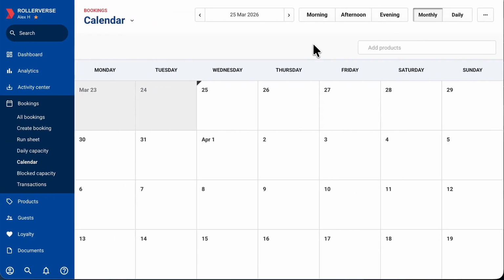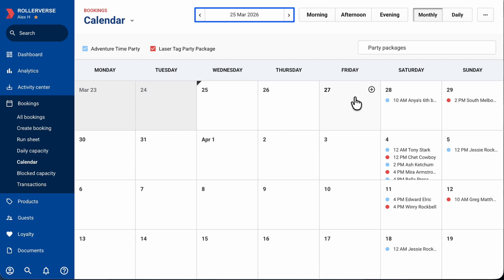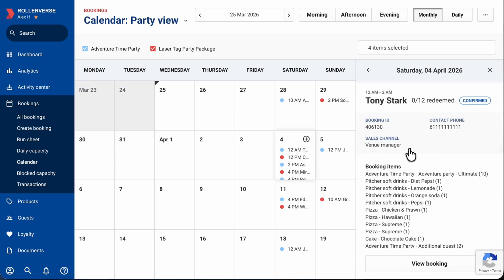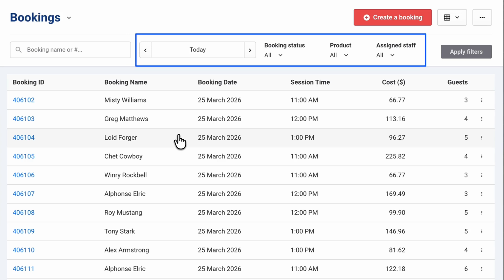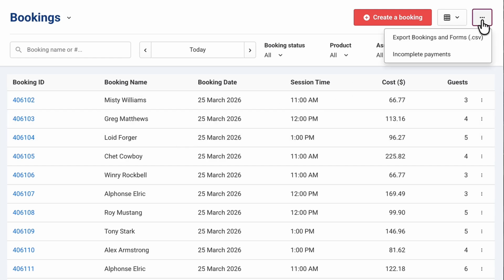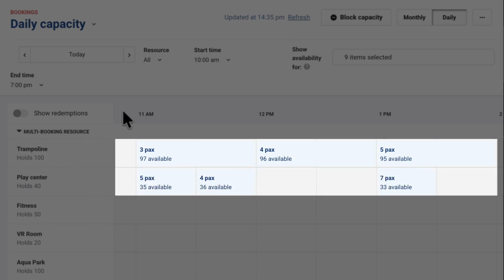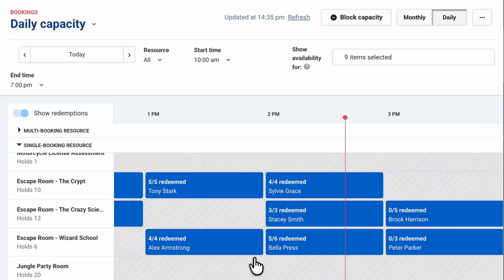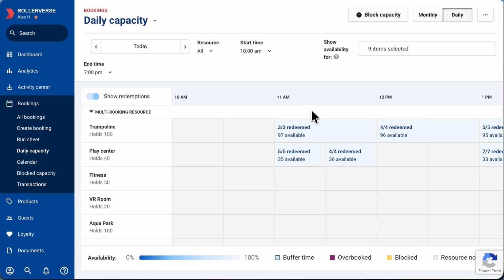How to Manage Daily Bookings in Venue Manager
This tutorial demonstrates how to effectively manage daily bookings in Venue Manager using three key views: Calendar, All Bookings, and Daily Capacity. The video shows how to use the Calendar view for high-level booking oversight across weeks or months, including product selection, filtering options, and creating custom views. It explains how All Bookings provides a searchable grid for detailed booking management, follow-ups, and data export capabilities for operational planning. The Daily Capacity view is covered as a real-time resource management tool that shows booking loads, availability, and redemption tracking for specific days. Throughout the tutorial, viewers learn about filtering, customization options, saving configurations, and exporting data to support venue operations and planning decisions.